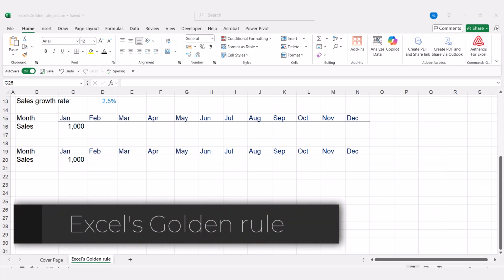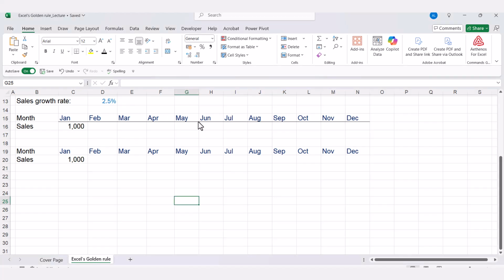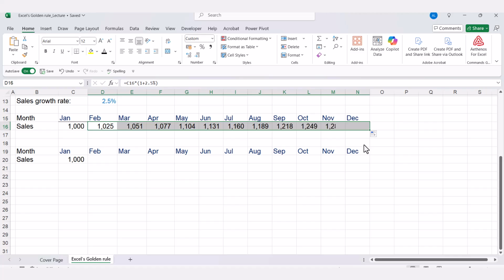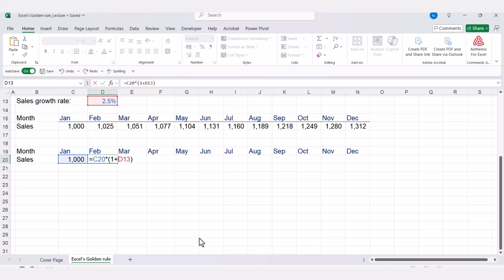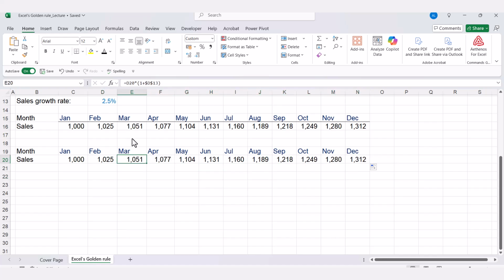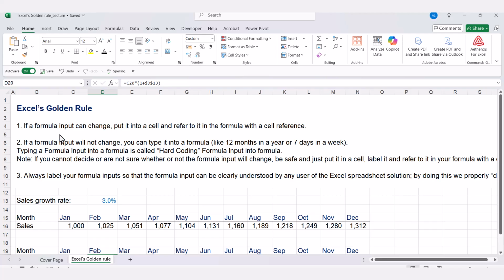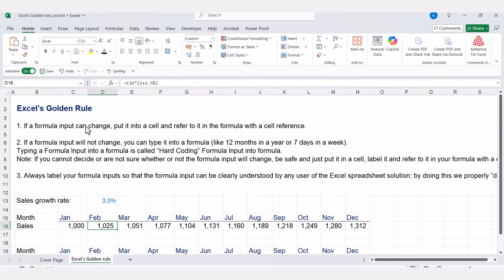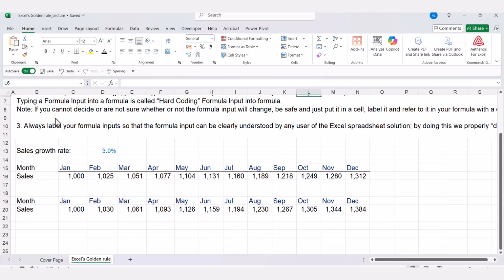Excel's Golden rule